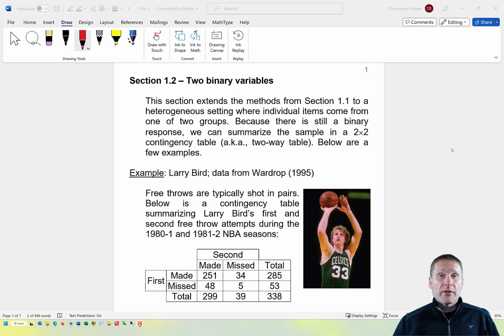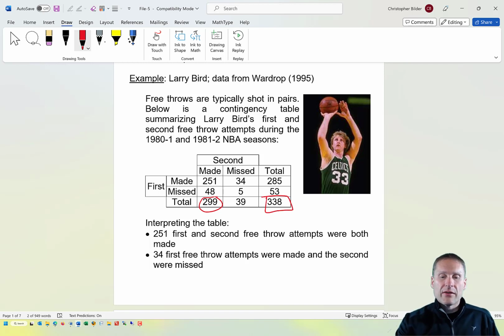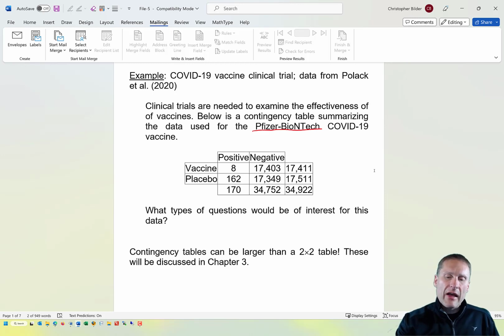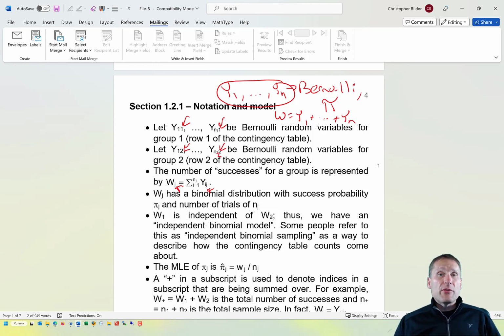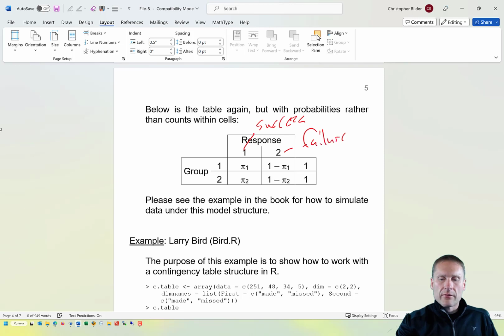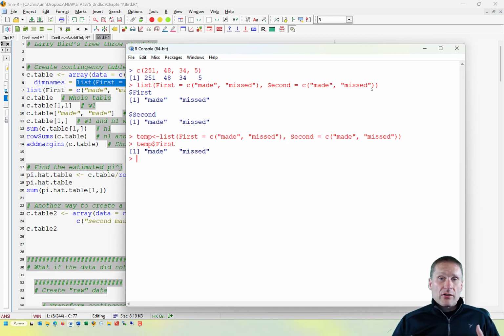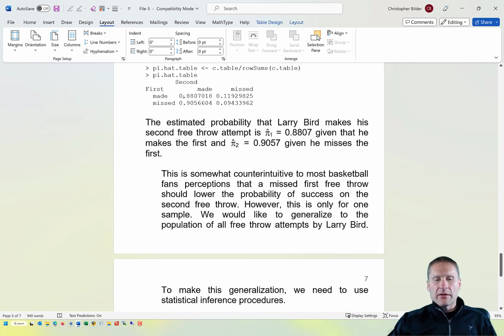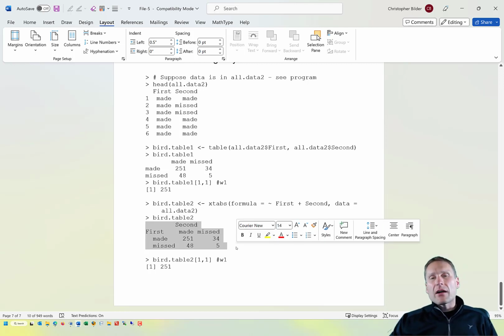Two probability of success parameters: notation, model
for my course notes. This section discusses estimation and inference for two probability of success parameters.